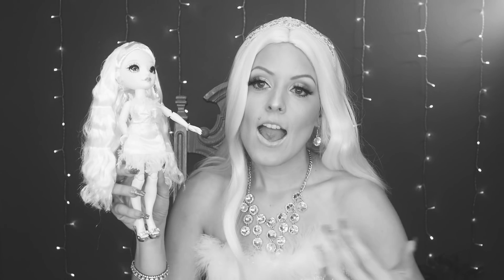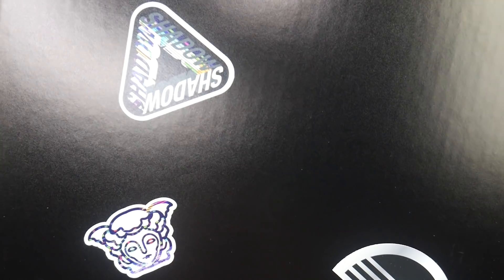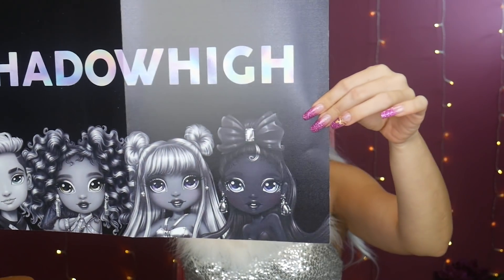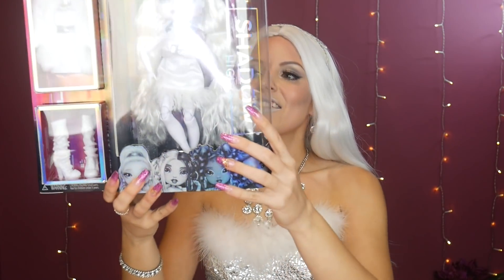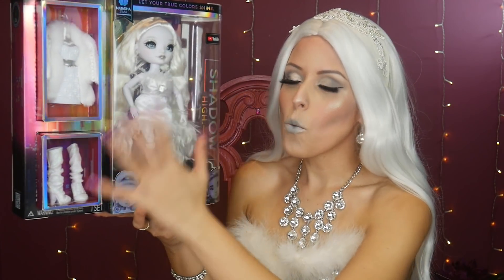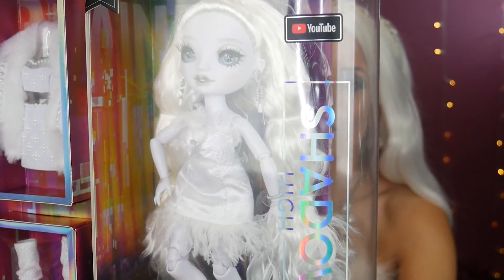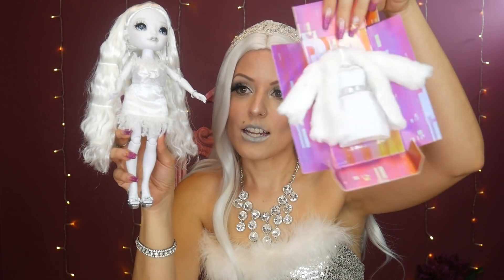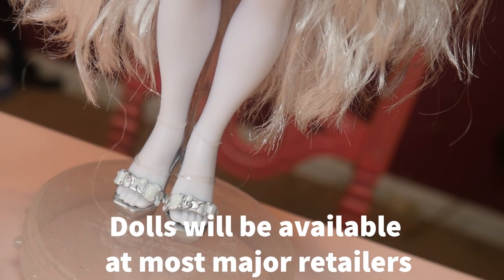NEW SHADOW HIGH Natasha Zima Doll Review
New Shadow High Natasha Zima doll by MGA. I love Rainbow High so much and now there is Shadow High. These dolls are grayscale, so unique! Thank you to the Shadow High team for sending me this doll for free!